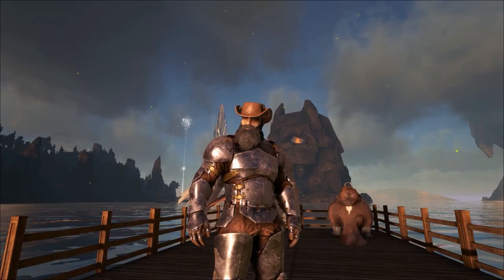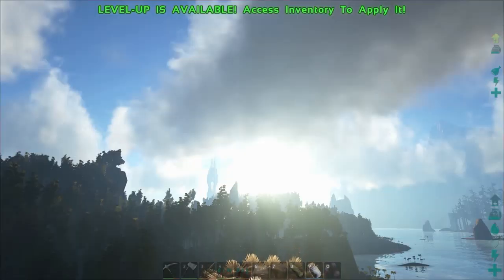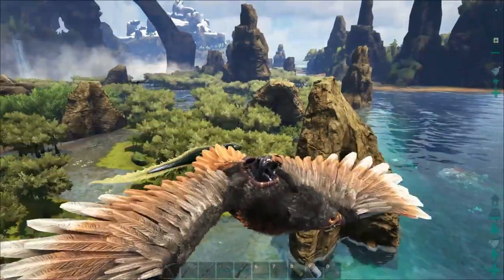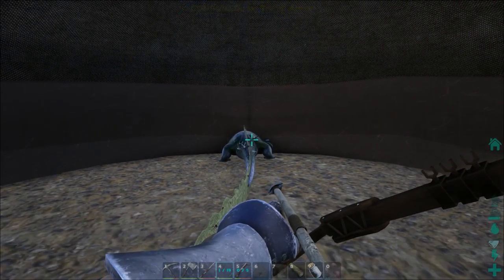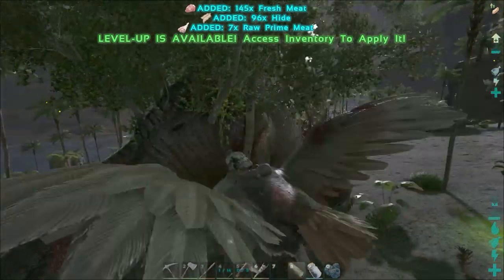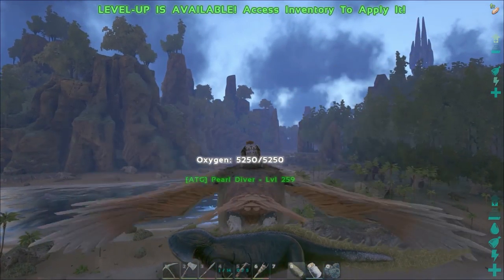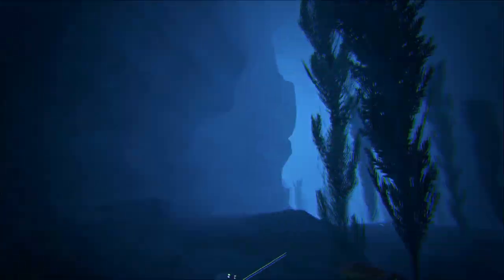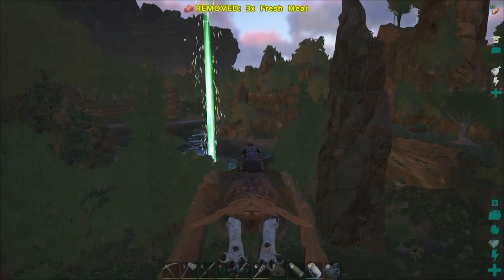Diving for Pearls in Style : S2 Ep3 : Primitive Plus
Hey everyone, Arahli here, thanks for joining me in ARK:Primitive+!
Let's finish up our Trifecta of Dinos on this Primitive server: Diplocaulus here we go!

Want to see more videos from this server? Check out the other cavemen on this server!